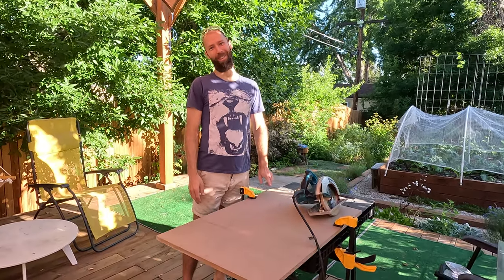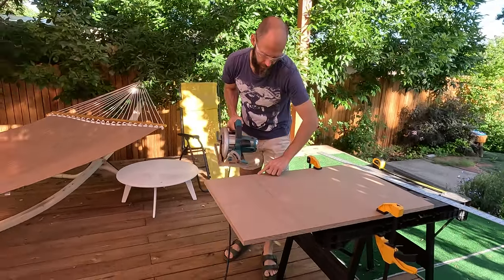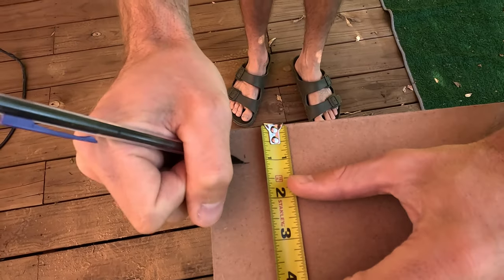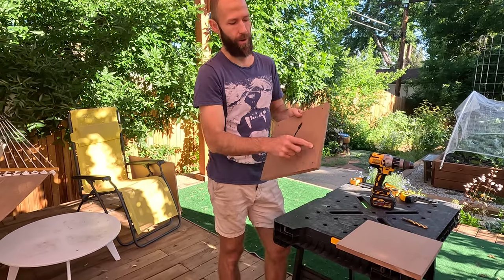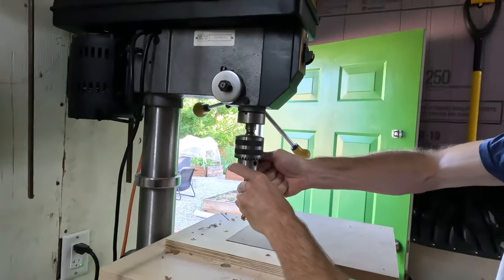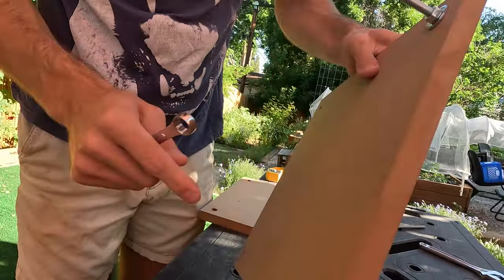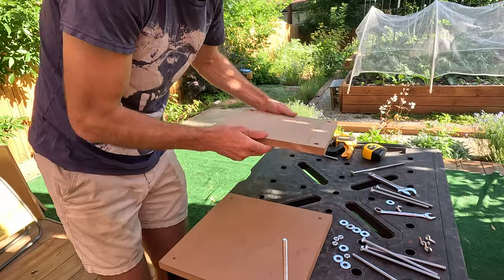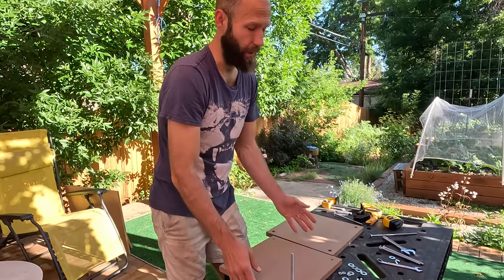How To Make a Flower Press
If you have a friend who has some tools or you already have the tools yourself and have fifty or sixty spare dollars in your pocket you could probably make four, not one, but FOUR presses yourself.  One 2' x 4' sheet of MDF is enough to make four presses. Overall this is a very easy and doable DIY project that does not take much time once you figure out how to make the first one.

Our presses are 3/4” thick. You can get away with 1/2” thick wood but we recommend 3/4” because your press will be more sturdy and the top piece of wood will not bend when you're applying pressure and tightening your press to press the flowers. You can absolutely get away with using 1/2" wood if you are trying to save a few dollars or have a bit already hanging around in your garage.

Almost all our presses are 12 inches x 12 inches. You can make presses any size, but they may require more bolts to get even pressure across the flowers. We have one really long press that we made that has 6 bolts in it that we use to press longer stems. All of our paper, chipboard, and cardboard is 8.5" x 11", so it fits very easily into the confines of our 12" x 12" press.

Our favorite substrate to use for our presses is Baltic Birch Plywood. For us, it comes in larger 5' x 5' sheets. It has a very nice weight to it, is easy to work with, and you can stain the wood if you choose. You can also use 3/4” Sanded Plywood which is most commonly found at Home Depot or Lowes or smaller hardware stores. A third option is 3/4 inch MDF.  We used this in our YouTube video because we already had it in our garage. And finally, if you want to get super fancy, you can use 3/4" hardwood, but this will be expensive.

Pencil
Stanley Measuring Tape
DEWALT 20V Max Cordless Drill
DEWALT Titanium Nitride Coated Drill Bit Set (This is for making the 5/16” (bottom plate) and 1/2” (top plate) holes)
DEWALT Bar Clamp This is optional as you could have someone hold the wood in place.
(If you have another saw, this is optional) DEWALT 20V MAX 7-1/4-Inch Circular Saw
(If you have another saw, this is optional) SUIZAN Japanese Pull Saw Hand Saw
(If you have another saw, this is optional) IRWIN Hand Saw
Crescent 1/2" 12 Point Combination Wrench
Big Gator Tools V-Drill Guide
Materials to make one press using the hex bolt method:

(4) 5/16 inch x 6 inch zinc plated hex bolts.  If you can find longer ones, like 8 inches, you will be able to fit more in your press.
(12) 5/16 in. Stainless Steel Flat Washer
(4) 5/16 inch Zinc Plated Hex Nut. This is what you will put on the bolt to secure the bolt to the bottom plate.
(4) 5/16 in Zinc Plated Wing Nuts. This is what you will put on the end of the bolt once your press is closed in order to fasten down the top plate and apply pressure to the flowers being pressed.
Materials to make one press using the carriage bolt method:

(4) if you want to lock the carriage bolts in place or (8) if you are recessing the bolt into the wood 5/16 inch Stainless Steel Flat Washers
(4) 5/16 inch Zinc Plated Hex Nuts.  This is what you will put on the bolt to recess the bolt into the wood and you can also leave it on in order to make sure the bolt does not wiggle out of the wood over time.
(4) 5/16 inch Zinc Plated Wing Nuts. This is what you will put on the end of the bolt once your press is closed in order to fasten down the top plate and apply pressure to the flowers being pressed.